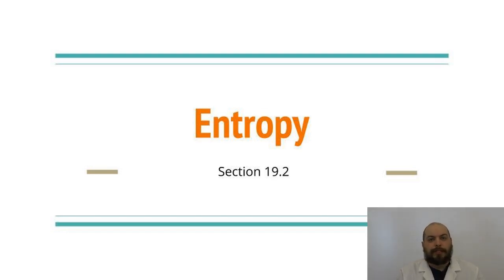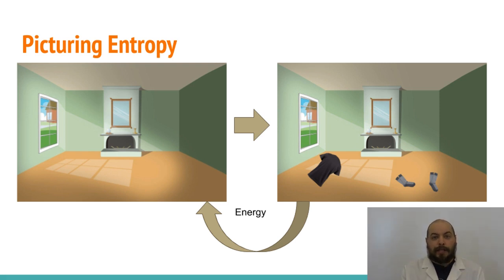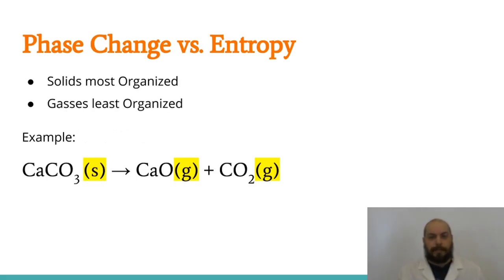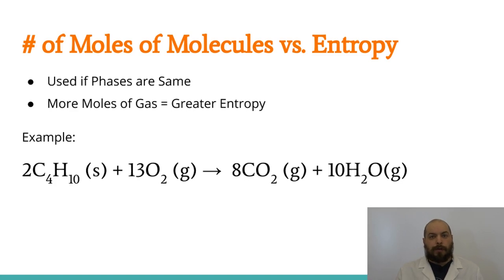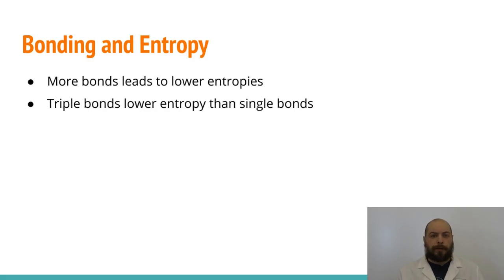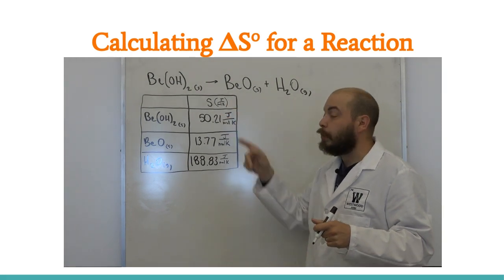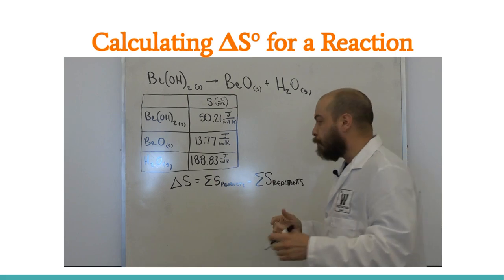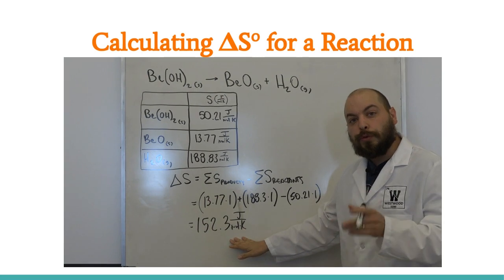3 11 Introducing Entropy